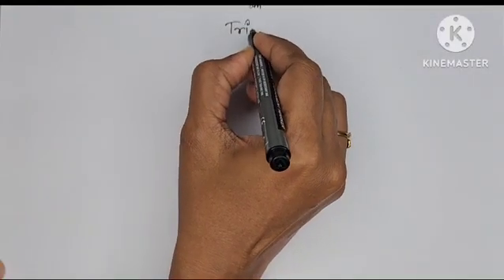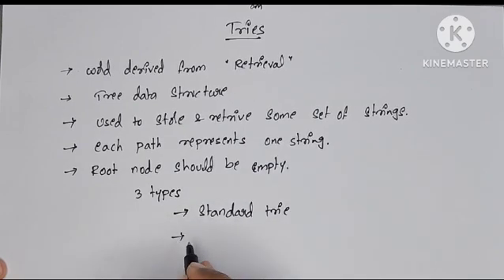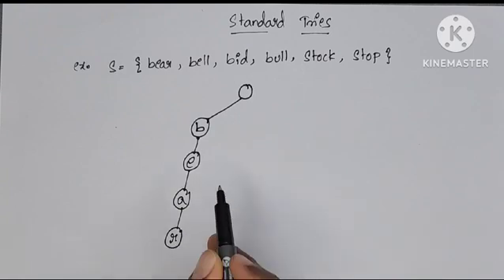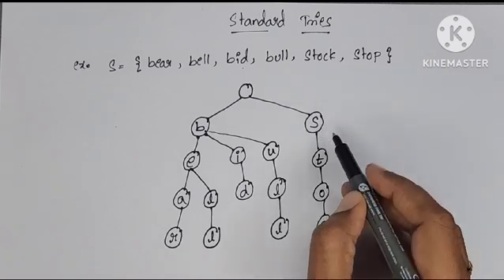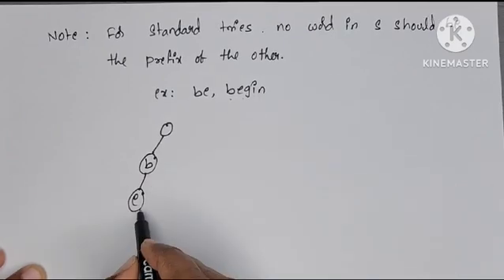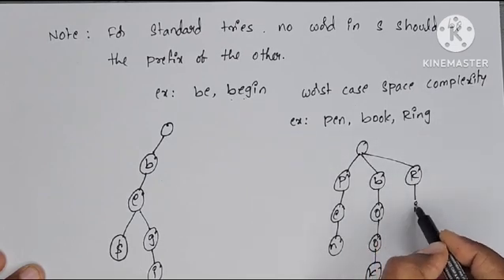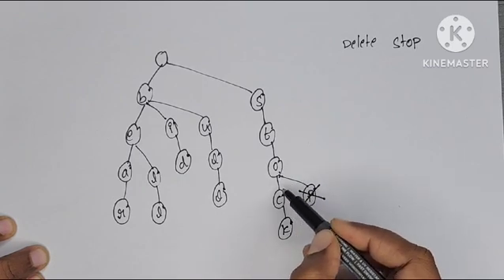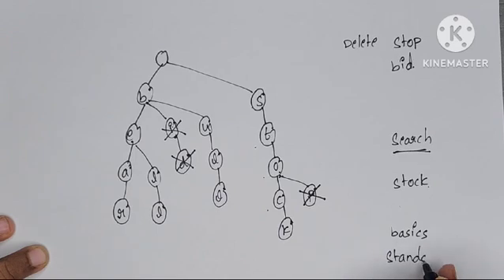Standard Tries Made Easy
Welcome to this comprehensive video on Standard Tries, one of the most important data structures! 🌟

In this video, we will explore:

What Standard Tries are and their applications
How to construct and implement Tries step by step
Real-life use cases and examples
Whether you're a beginner or preparing for your BTech exams, this video simplifies Tries for easy understanding. 💡